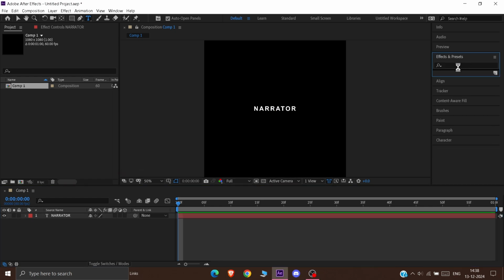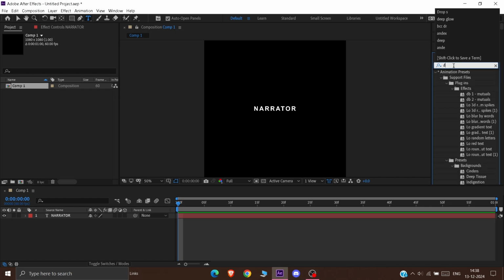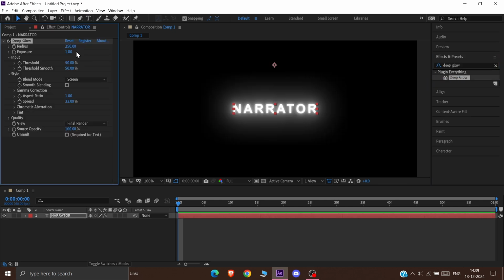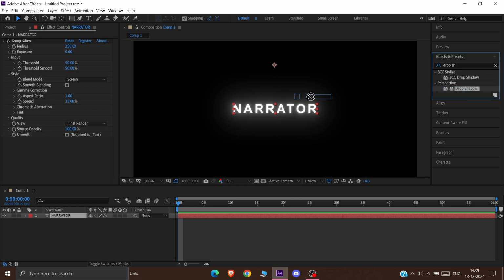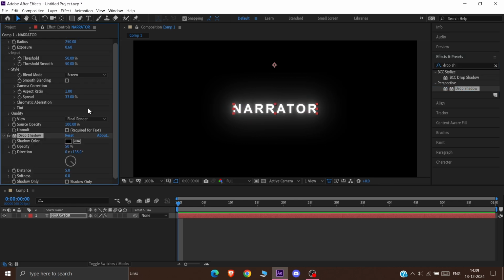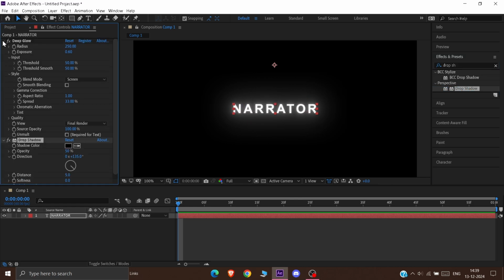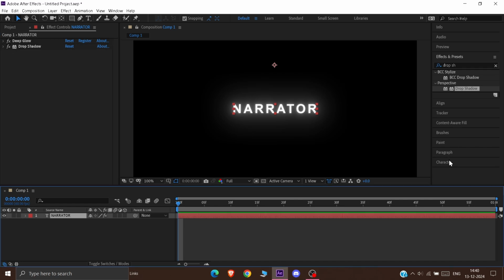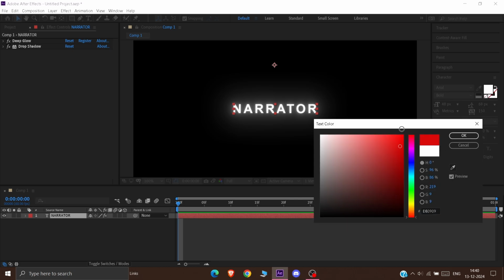Glow Effect Tutorial | FREE After Effect Tutorial #1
HERE IS MY FIRST TUTORIAL
This is how you can make your text more cool and enhance your Edit using this text effects in After Effects.